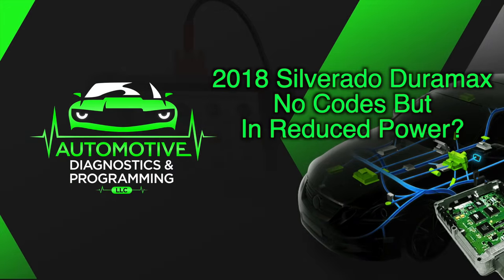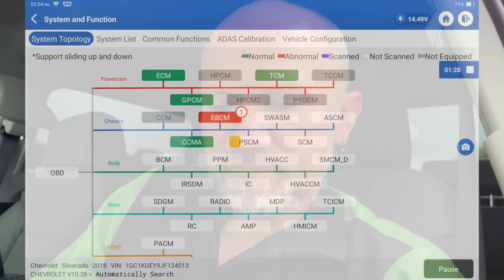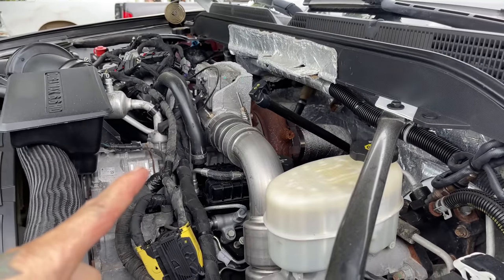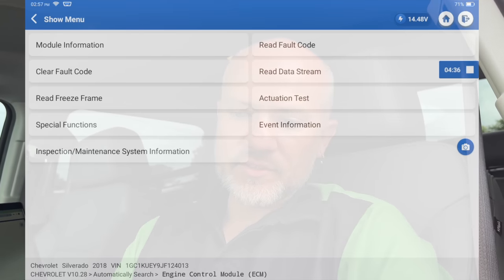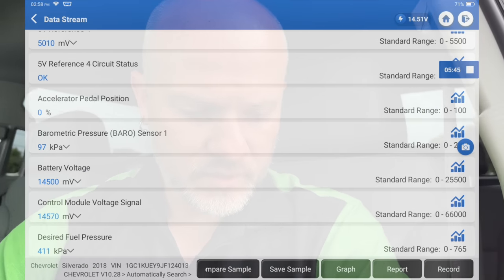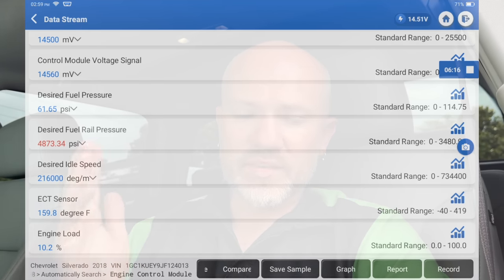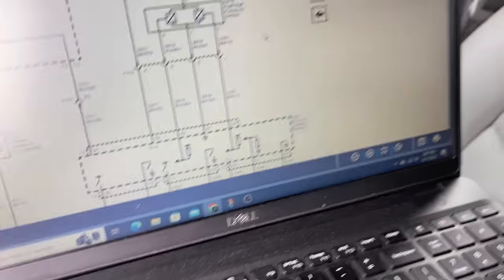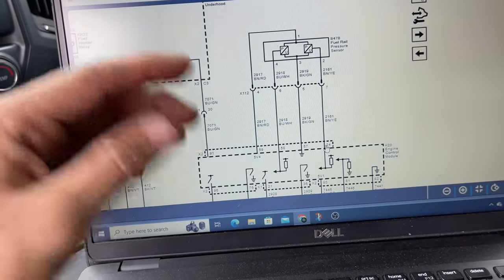Duramax In Reduced Power Hero Truck?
We have a 2018 Chevy Silverado Duramax that keeps going into Reduced Power mode but doesn't set any codes in the ECM.